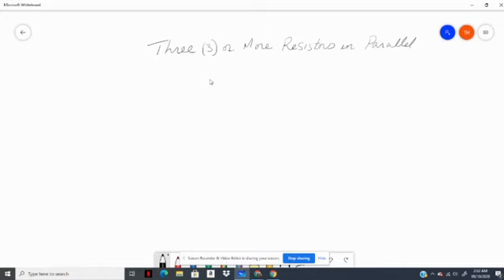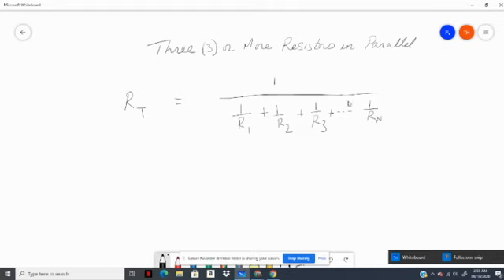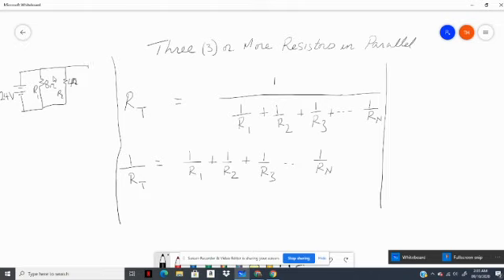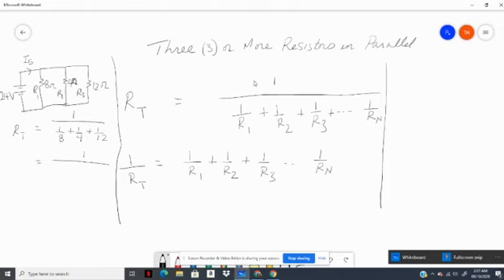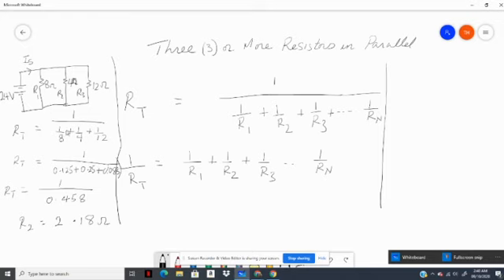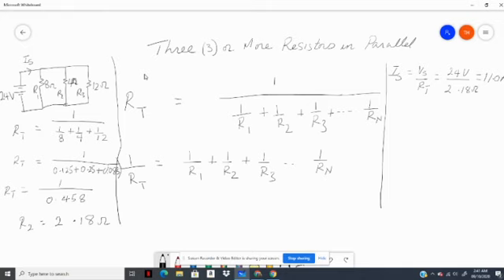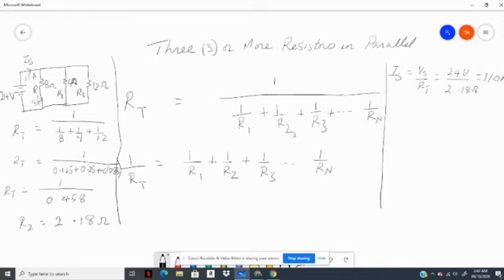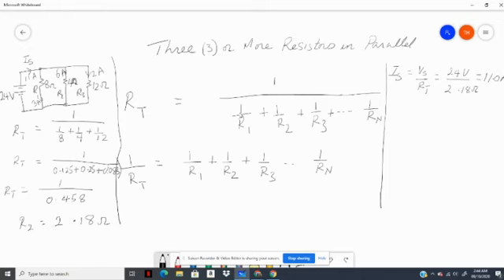More than Two Resistors in Parallel